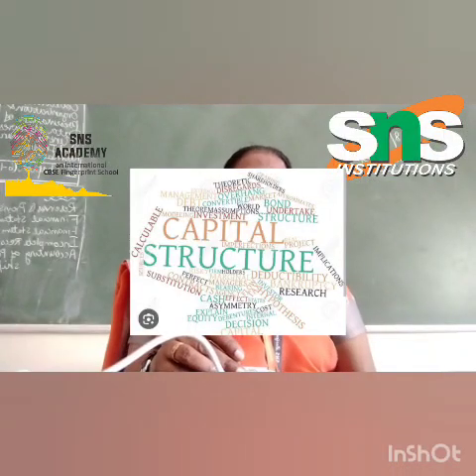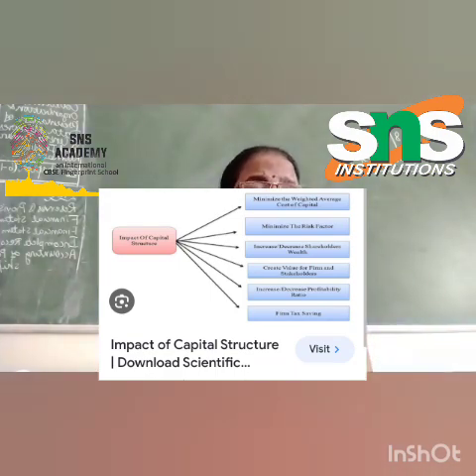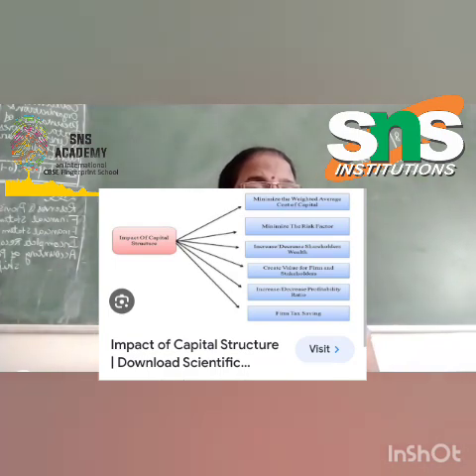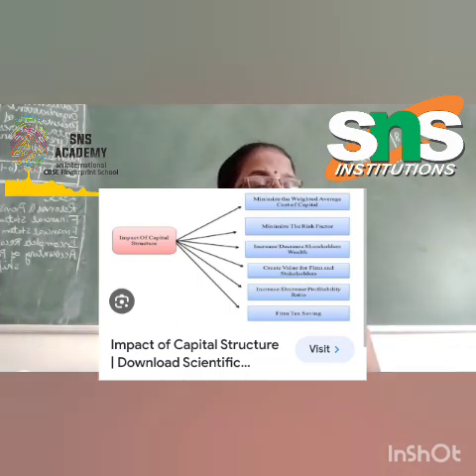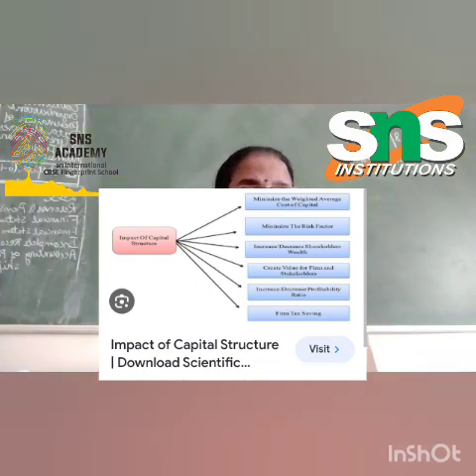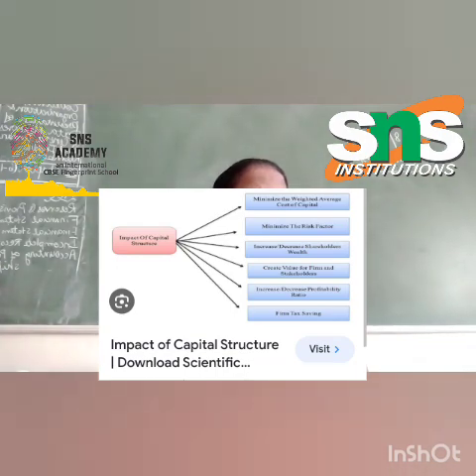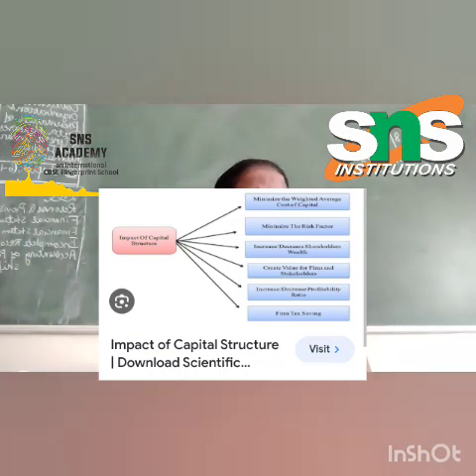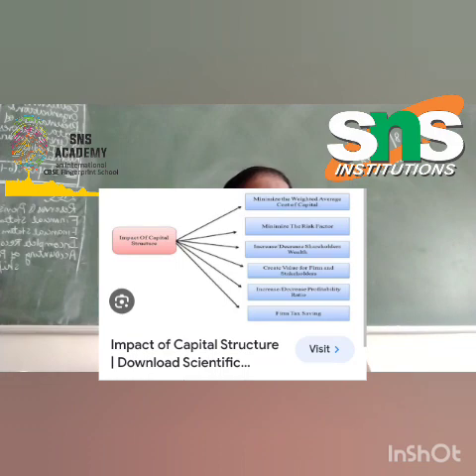capital structure | Sudharani | snsacademy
The meaning of Capital structure can be described as the arrangement of capital by using different sources of long term funds which consists of two broad types, equity and debt. The different types of funds that are raised by a firm include preference shares, equity shares, retained earnings, long-term loans etc